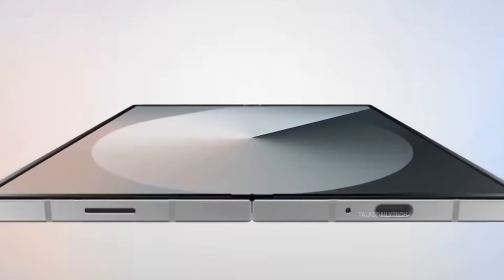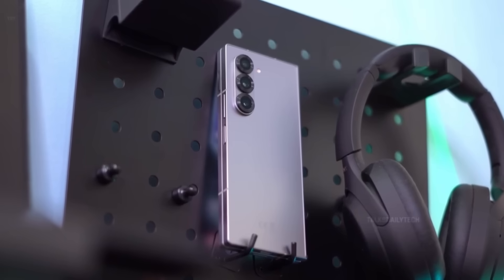Samsung Galaxy Z Fold 7 - YES, IT'S OFFICIAL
Samsung might finally leap ahead in foldables. The Galaxy Z Fold 7 could be the world’s thinnest foldable with titanium upgrades — a bold move redefining durability, design, and innovation.